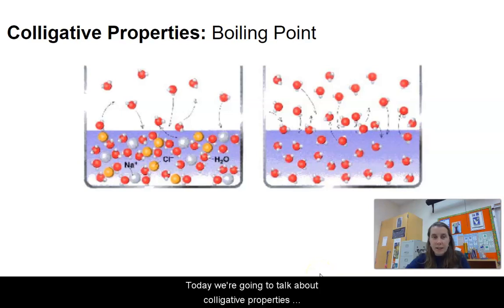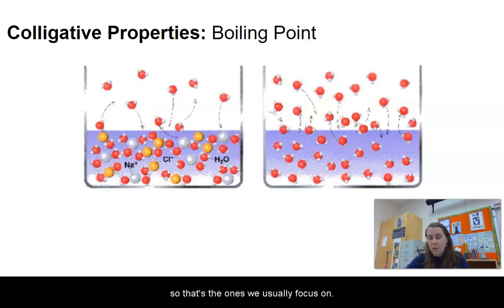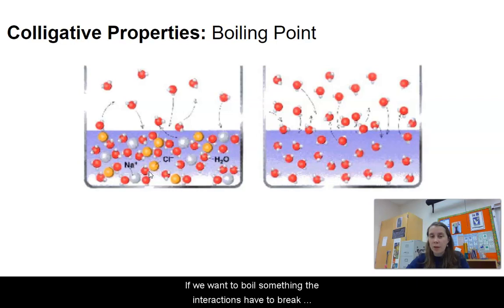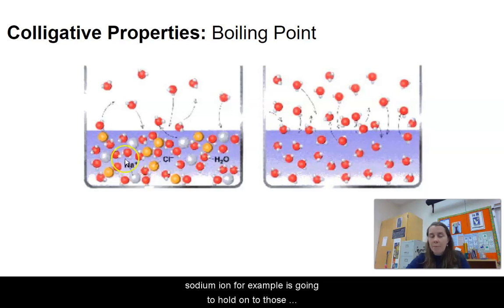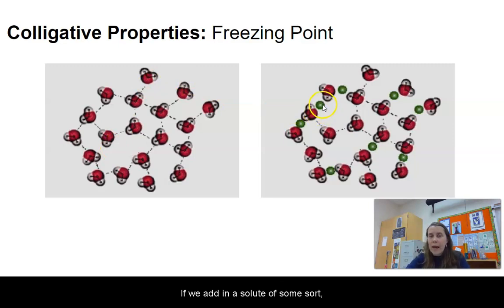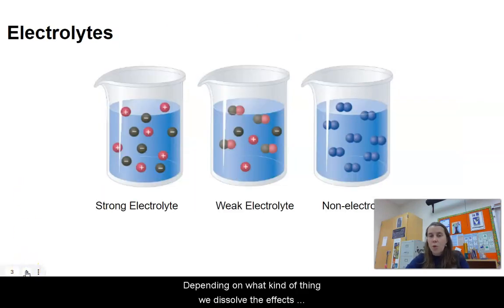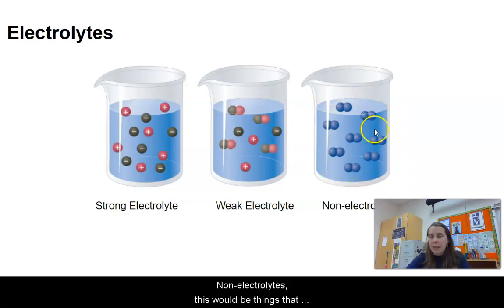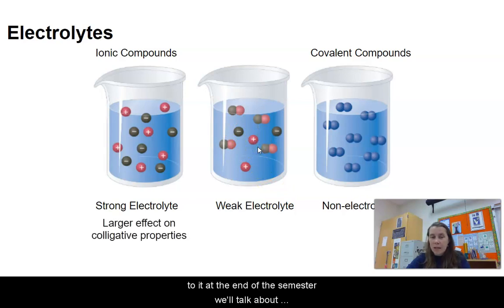Colligative Properties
Molecular level description of freezing point depression and boiling point elevation, as well as electrolytes.